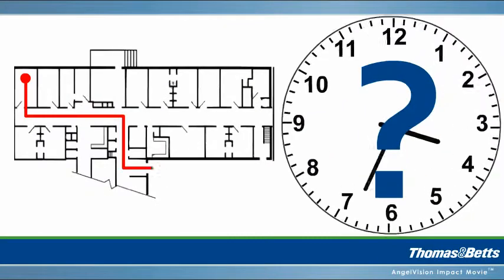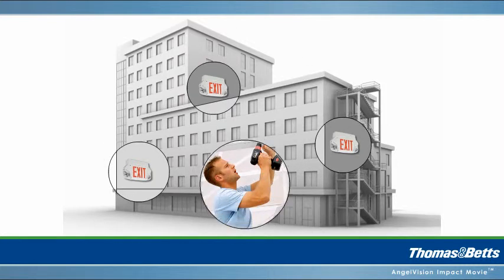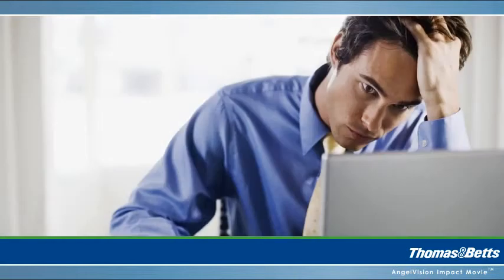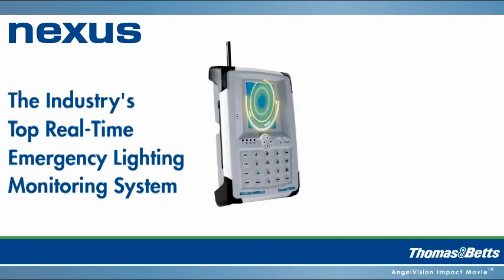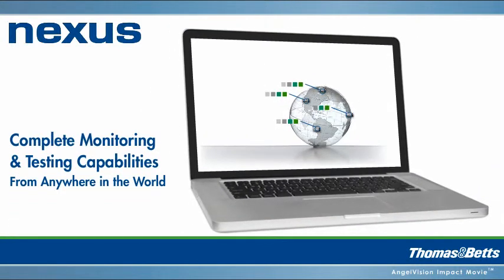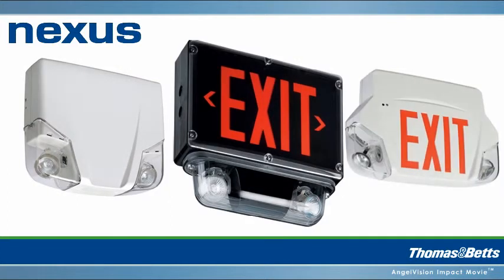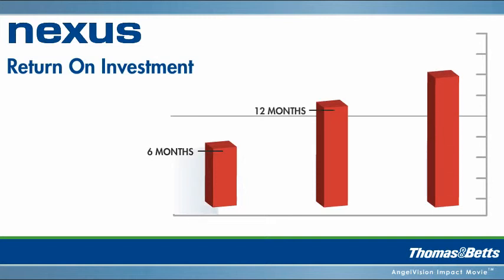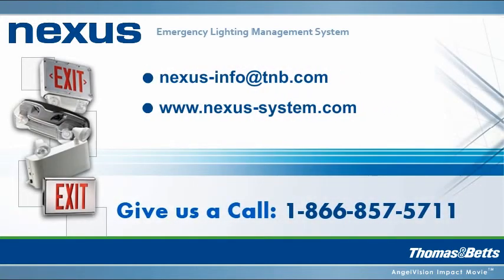LIFE SAFETY EMERGENCY LIGHTING COMPLIANCE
Nexus is an emergency lighting management system that allows the user to see the real-time status of the entire emergency lighting and exit sign system, run system diagnostics, perform required monthly and annual functional tests, generate maintenance logs, run compliance reports and perform other system-critical functions quickly and easily all from a central control unit. Compared to manual management, automated monitoring is more efficient and less costly and provides higher quality data that is not subject to human error.